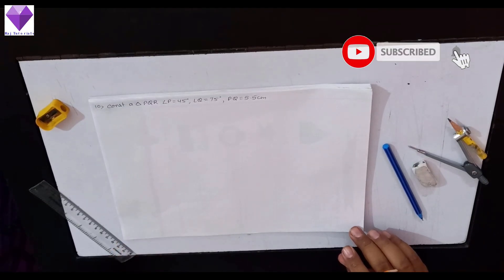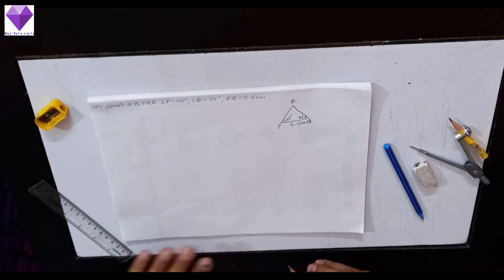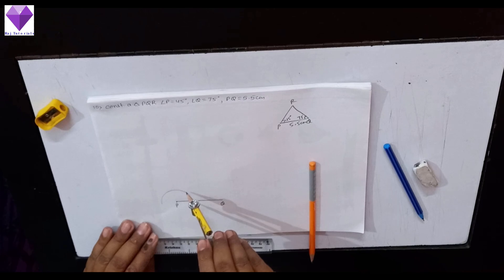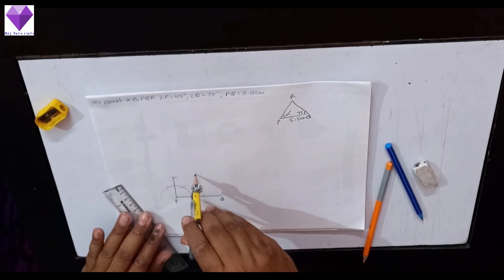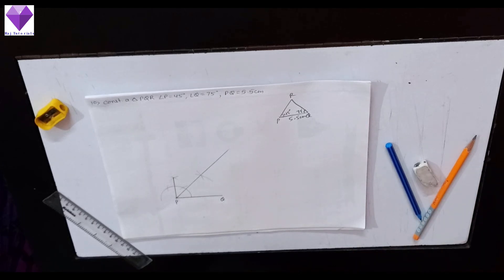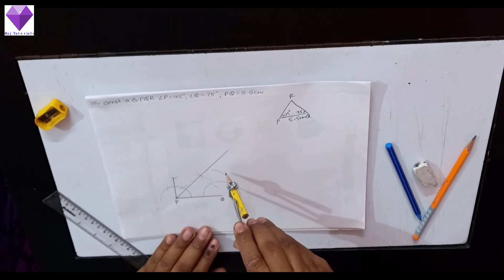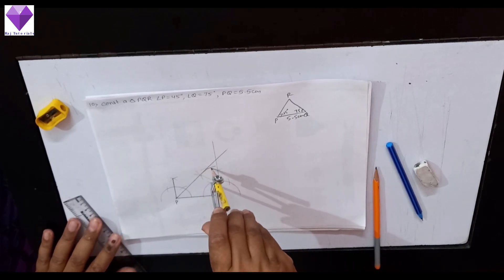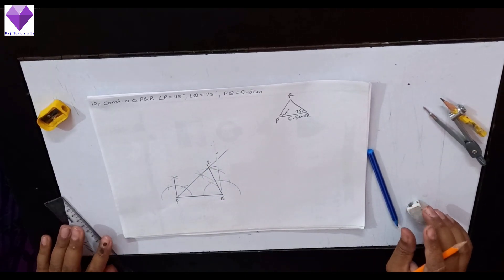Construct a triangle PQR with ∠P = 45°, ∠Q = 75° and PQ = 5.5 cm.